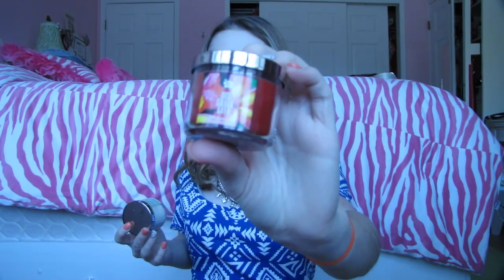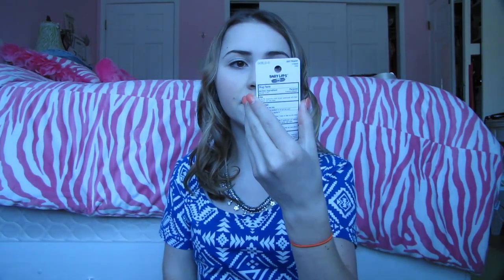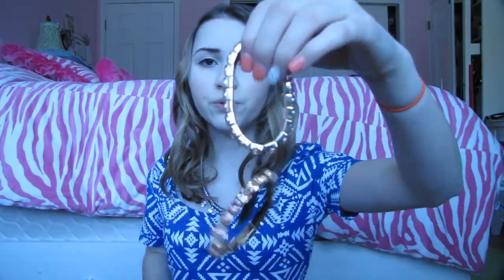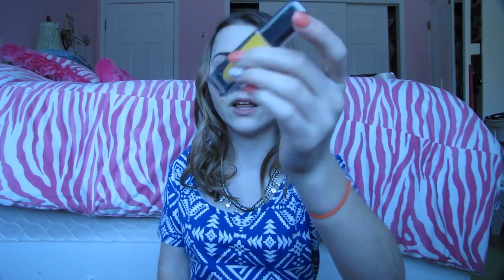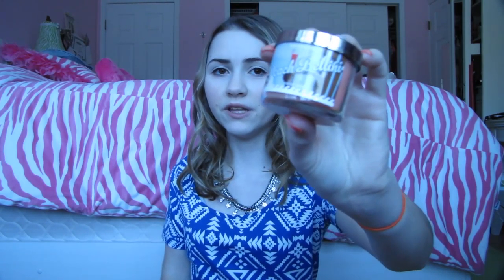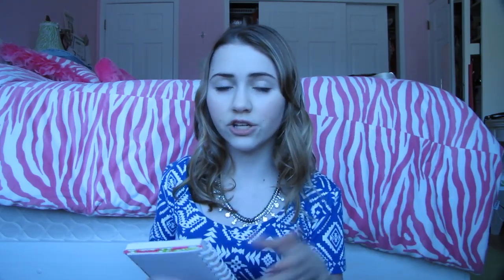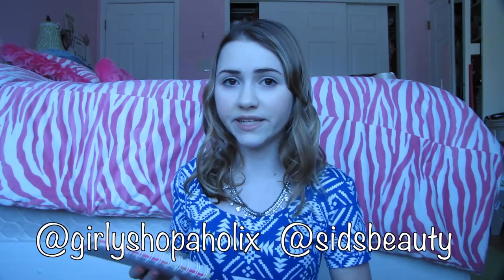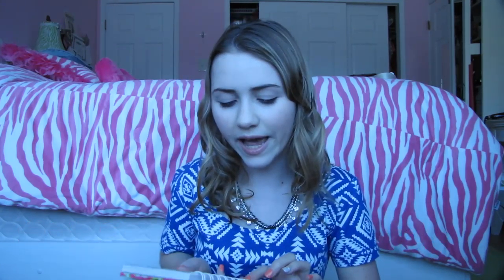HUGE Spring Giveaway! w/ FashionBarbie16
***NOW CLOSED***
WINNERS: YouTube prize- beautybabe455
                  Twitter prize-  @kathebeauty16

♡OPEN FOR HOW TO ENTER!♡

***USA ONLY***
2. Must Comment answering this question: What is one product everyone raves about that you didn't care for?
3. You can comment as many times as you would like.
4. Like this video
5. Must be 18 years or older to enter. If your under 18, ask your parents for permission to enter this giveaway.

1. Follow us both on our Twitter accounts
2. RT both our tweets that are announcing this giveaway with the video link
4. Use the hashtag slspringgiveaway & tag us with "Enter Me"
5. Only one entry per twitter account (Must do rules 1-4 to get your entry)
6. We will follow & DM the winner of each twitter giveaway personally

GOOD LUCK EVERYONE & THANK YOU FOR ENTERING!

 FAQ:
Q: What happened to your arm? A: I had bone cancer.
Q: What camera do you use? A: Lately Ive been using the Cannon PowerShot SX1ISW/STALK ME:

XOXO,
Lauren